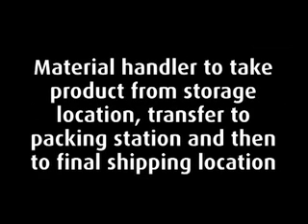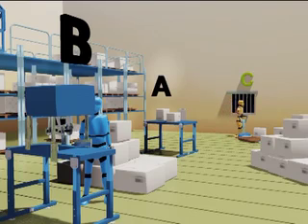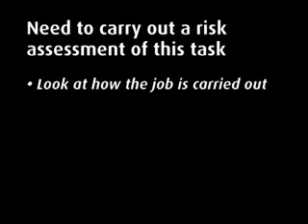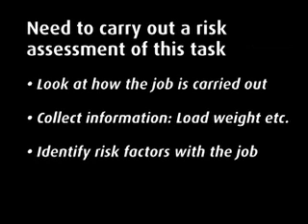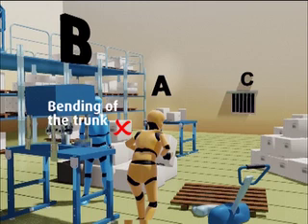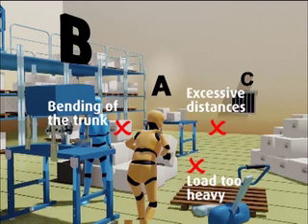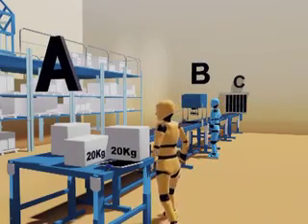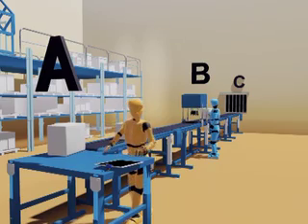Manual Handling Risk Assessment - Case Study 3 - Packing&Shipping Station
This case study shows a material handler taking a product from a storage location, transferring it to a packing station and then to a final shipping location.